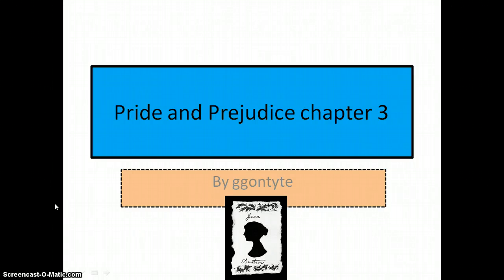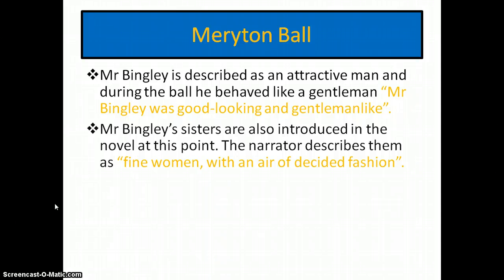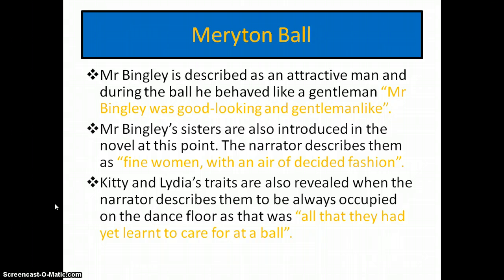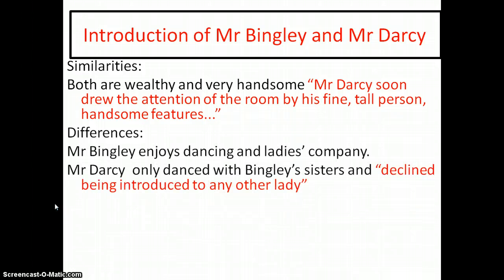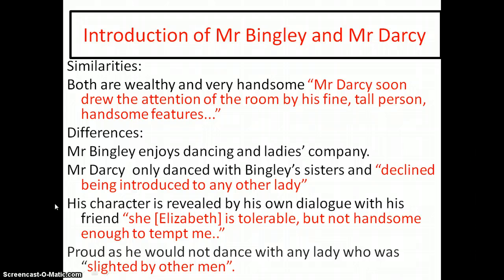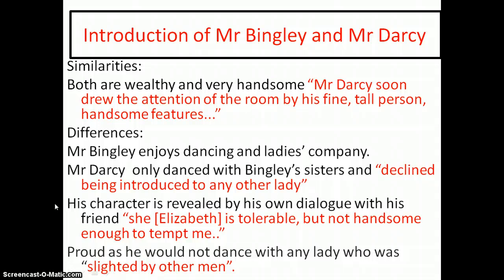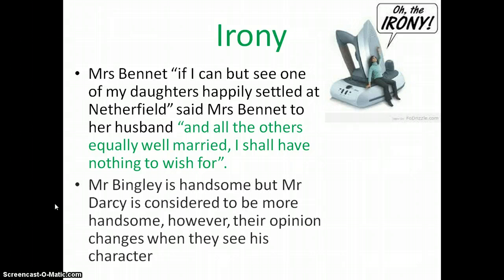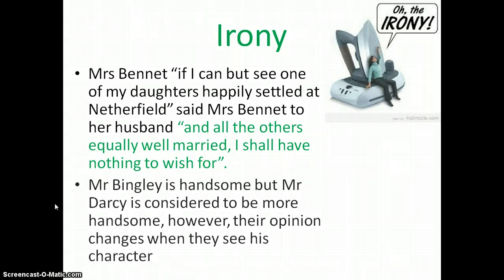Pride and Prejudice chapter 3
Analysis at the most central events in chapter 3.